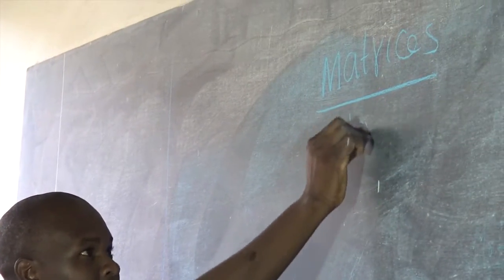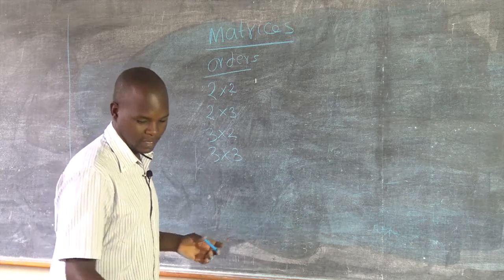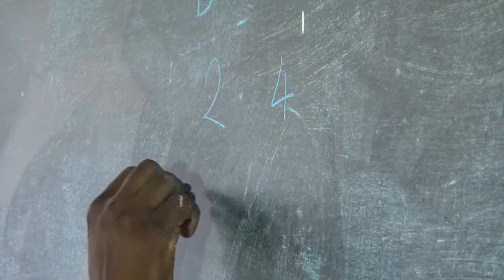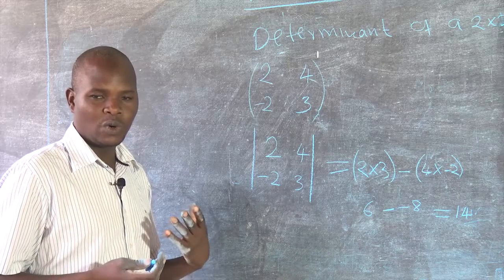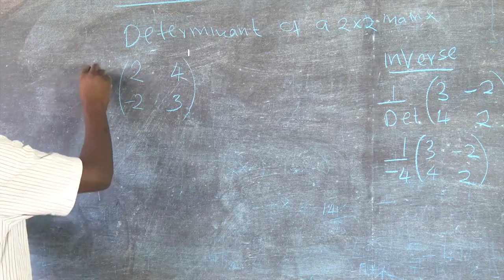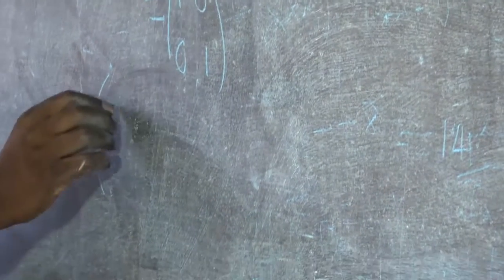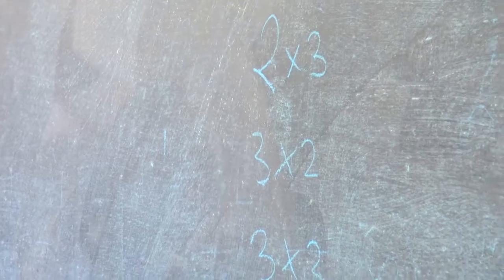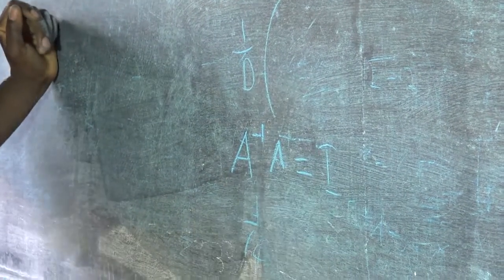Electrical Installation Lesson 21 Matrices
Learn about Types of Matrices with Mr Dennis Ongweso of SOS Technical Training Institute Nairobi in this Episode of Artistry